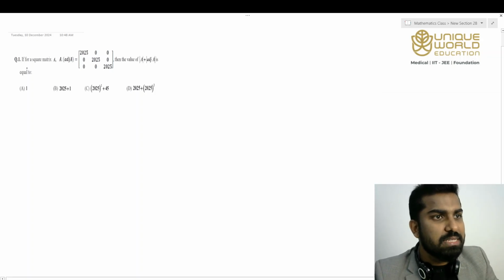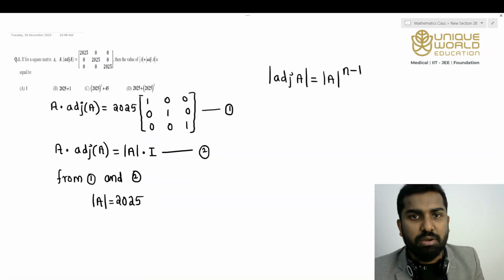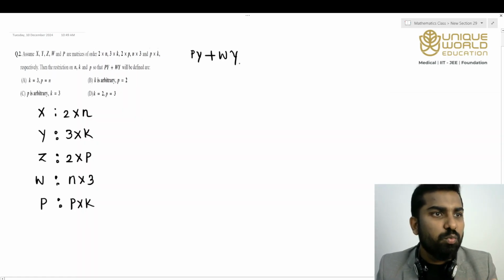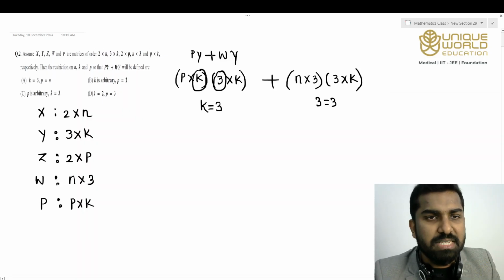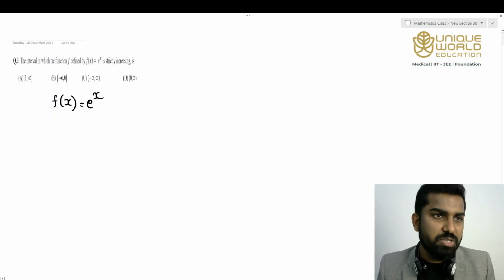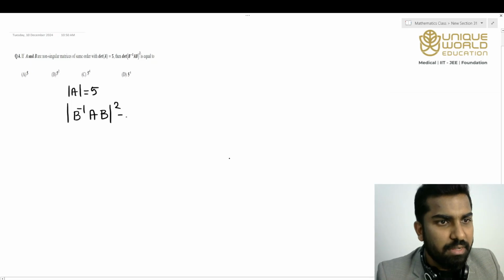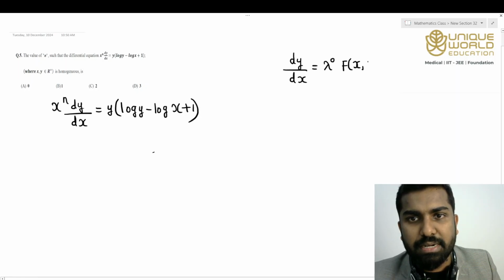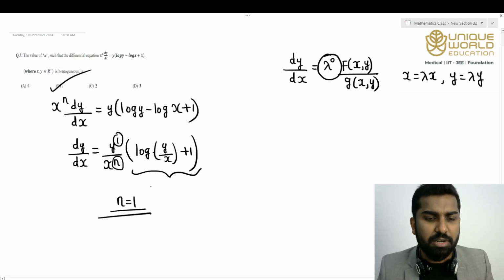GRADE 12 MATHEMATICS - QUESTION PAPER DISCUSSION (CBSE Sample Question Paper) - Part 1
This session is the question Paper discussion for Grade 12 Mathematics Students. In this first part we are discussed the first five MCQs  from section A and this is the sample question paper provided by CBSE in their Official website.

UWE's Toppers in NEET/JEE (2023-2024 Batch):
1. Fathimath Hana – GEMS UNITED INDIAN SCHOOL – (677/720)
2. Karthik MK – THE INDIAN HIGH SCHOOL – (645/720)
3. Aalia Rumana – THE INDIAN HIGH SCHOOL – (631/720)
4. Vinay Kumar – THE INDIAN HIGH SCHOOL – (607/720)

UWE's Seven School Toppers in Grade 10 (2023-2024 Batch):
1. Angel Rose Jojan (14298080) – GEMS OUR OWN ENGLISH HIGH SCHOOL
2. Hakanshaa Diwakar (14286940) – GLOBAL INDIAN INTERNATIONAL SCHOOL
3. Rehan Azeem (14294595) – PRIVATE INTERNATIONAL ENGLISH SCHOOL
4. Rakshitha Ramanujam Radha (14286818) – MAYOOR PRIVATE SCHOOL
5. Anurag Jha (14294150) – ABU DHABI INDIAN SCHOOL MUROOR
6. Vikruthi Balaji (14294017) – ABU DHABI INDIAN SCHOOL MUROOR
7. Rionel Roland Dsouza (14290833) – ABU DHABI INDIAN SCHOOL AL WATHBA

UWE's Seven School Toppers in Grade 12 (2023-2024 Batch):
1. Aalia Rumana (14772159) – THE INDIAN HIGH SCHOOL DUBAI
2. Priyadarshini Palaniraj (14777172) – SUNRISE ENGLISH PRIVATE SCHOOL
3. Ann Sarah Manoj (14775514) – ABU DHABI INDIAN SCHOOL MUROOR
4. Carolin Anto Vazhappily (14772719) – OUR OWN ENGLISH HIGH SCHOOL
5. Milna Sunil (14771856) – GEMS UNITED INDIAN SCHOOL
6. Karthik MK (14772456) – THE INDIAN HIGH SCHOOL
7. Harun Sameer (14777661) – THE MILLENNIUM SCHOOL

Reasons to Choose UWE:
100% Result-Oriented Coaching
Individual Attention
Advanced Technology
OMR Valuation for All Exams
Parent-Teacher Meetings
Doubt Clearing Sessions
Evaluation Reports

UWE Programs Include:
Repeaters Batches